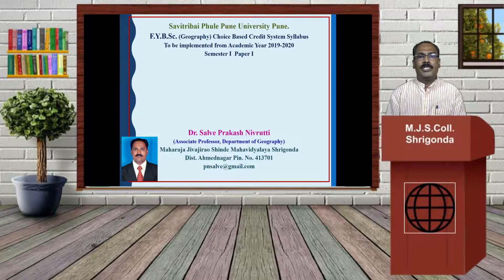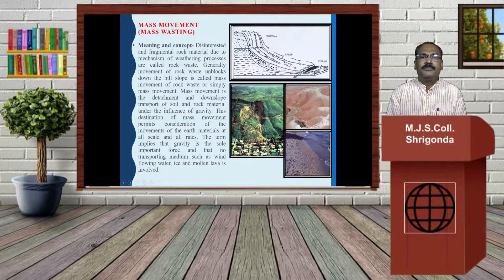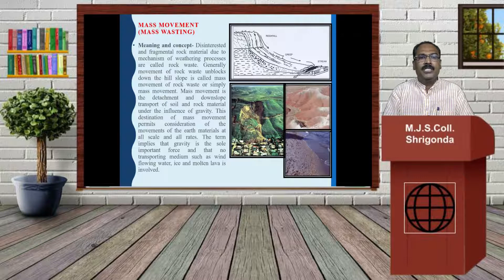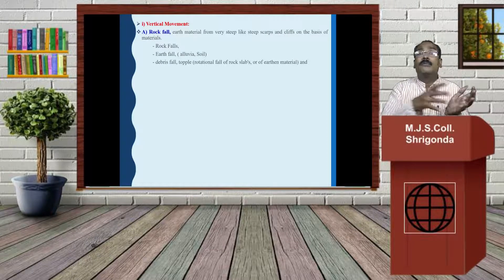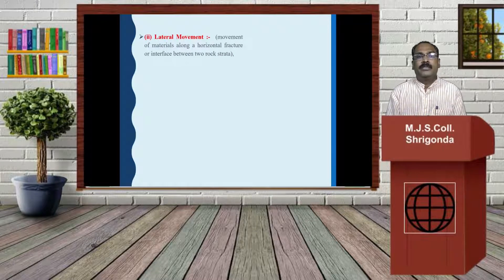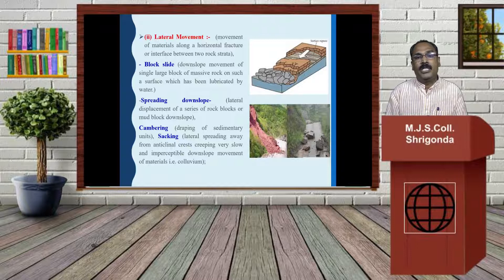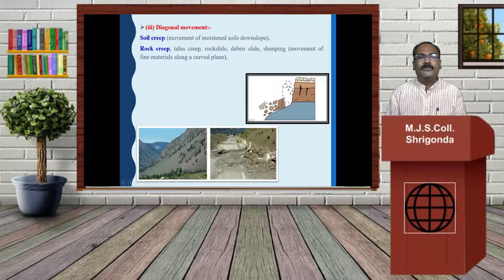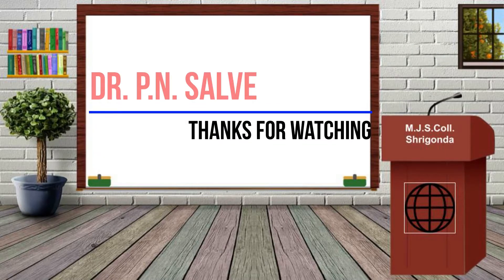4 C Mass Movement Meaning and Types